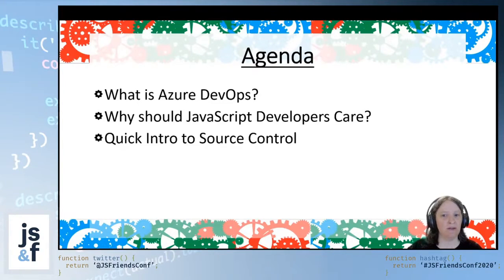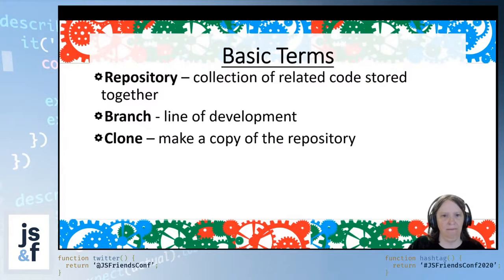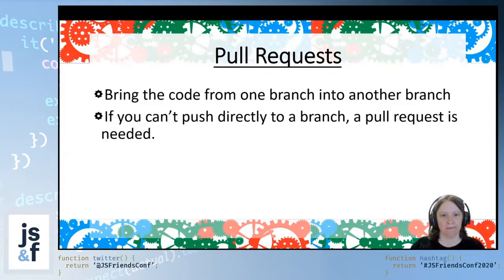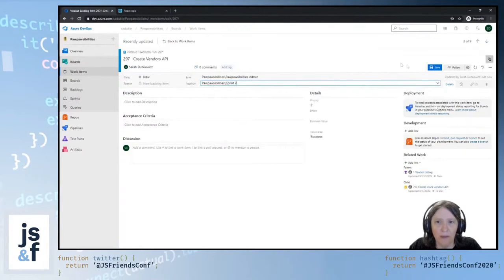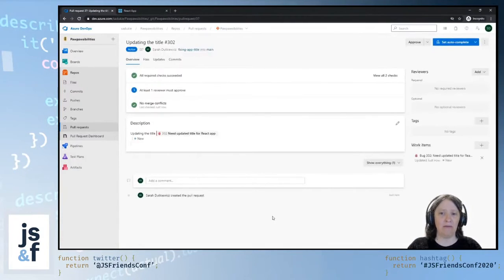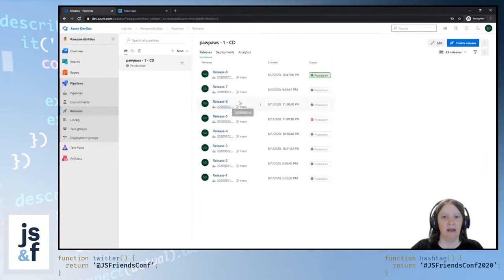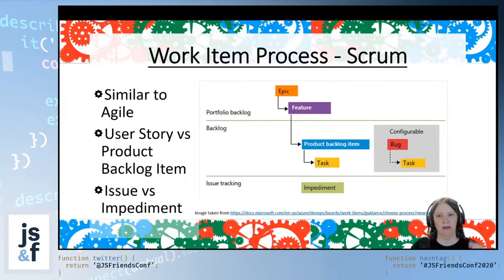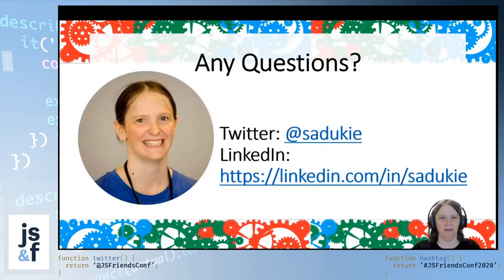Conference 2020 Track 4 - Sarah Dutkiewicz - Azure DevOps for Developers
From requirements gathering and use case discussions to tracking development to running tests to delivery, Azure DevOps covers the various parts of the software development lifecycle (SDLC). Whether you're working in an enterprise shop or a side gig, Azure DevOps can help manage the process of software development. In this talk, we will look at the SDLC and what Azure DevOps has to offer.